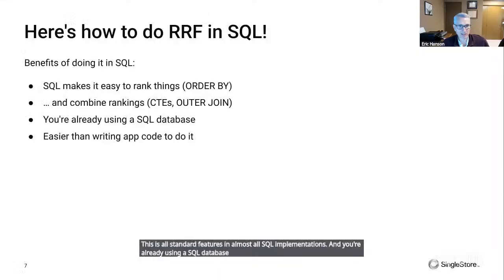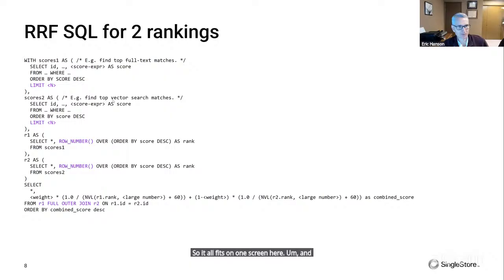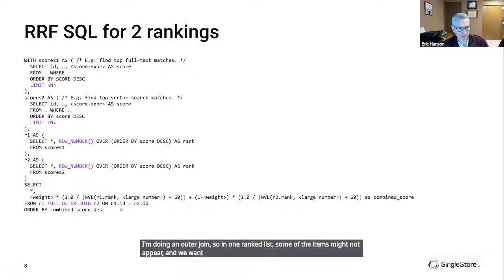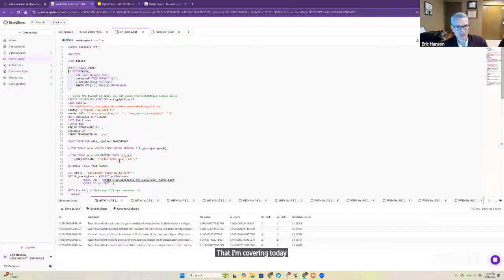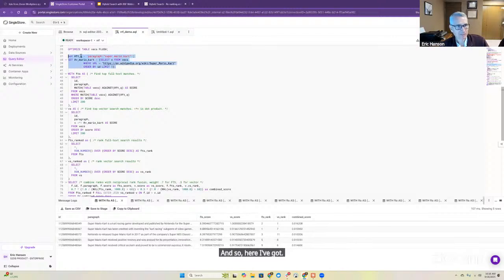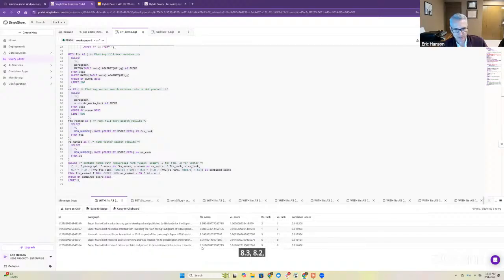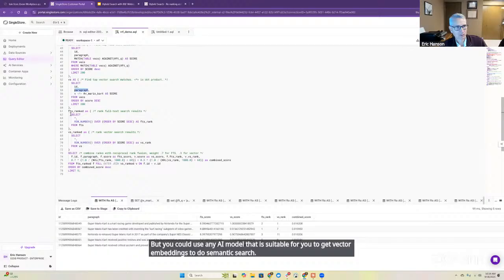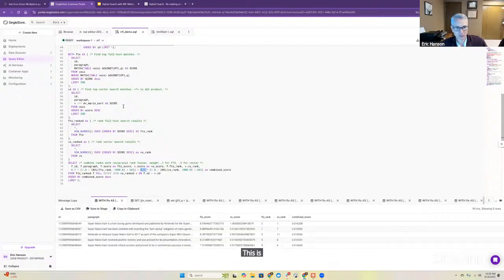SQL for Reranking Vector and Text Search Results for AI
In this 30-minute session, Eric Hanson (Senior Director of Product Management) will demonstrate how Reciprocal Rank Fusion (RRF) can be applied directly in SQL to merge semantic and keyword-based search results into a single, high-quality ranking — without extra application code.